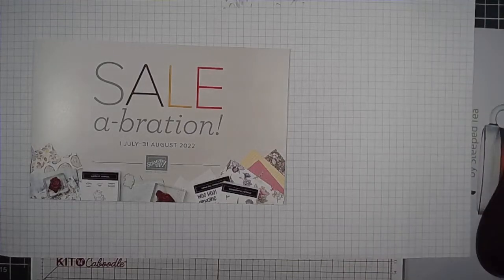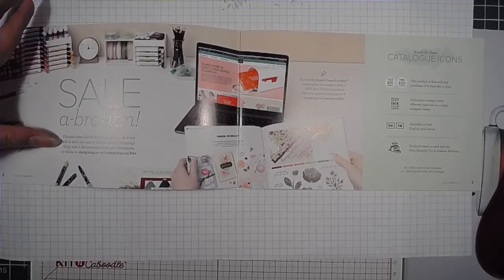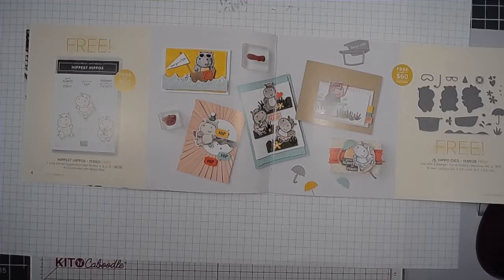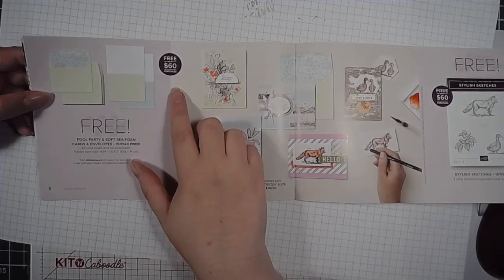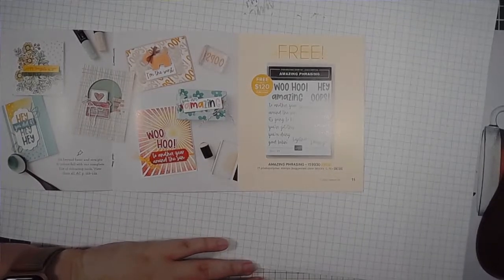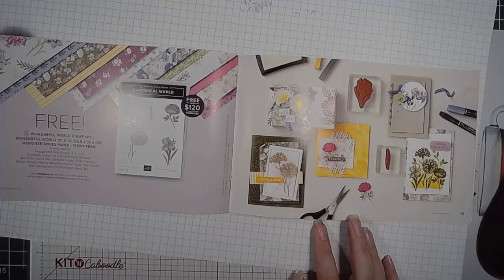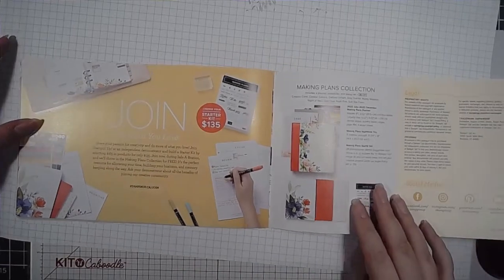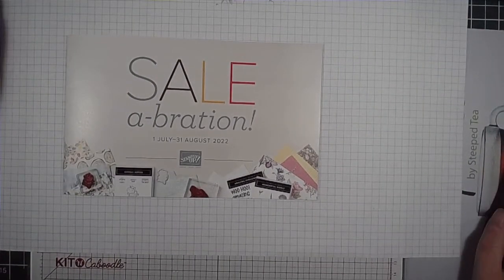Stampin Up SAB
What is SAB? Answered here

Host code 97YNJ43T
Paper Pumpkin